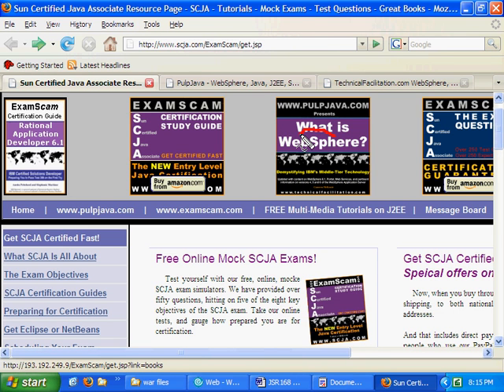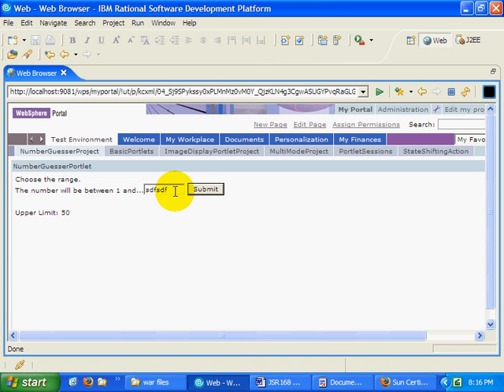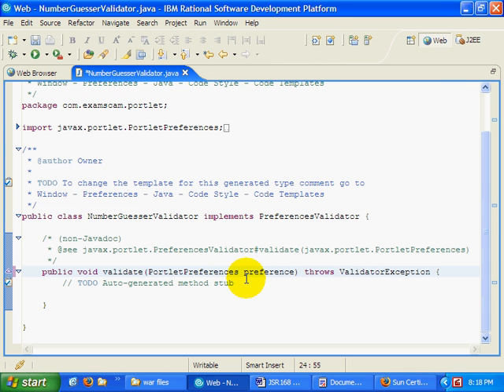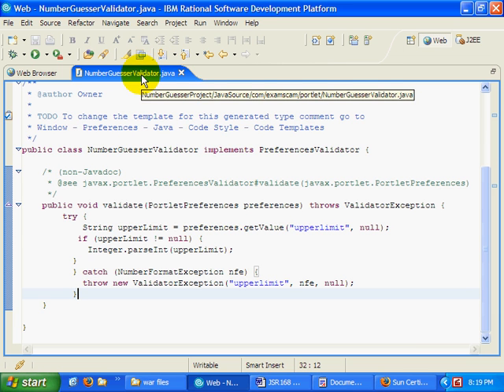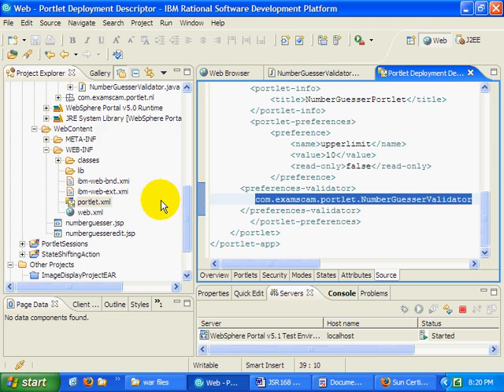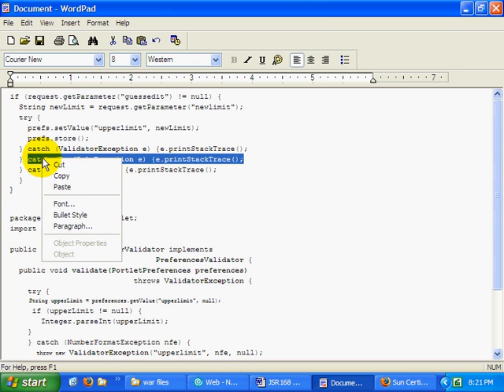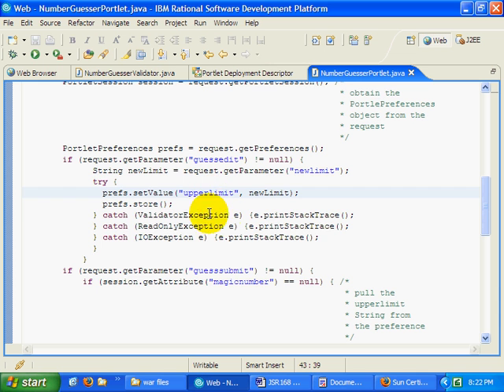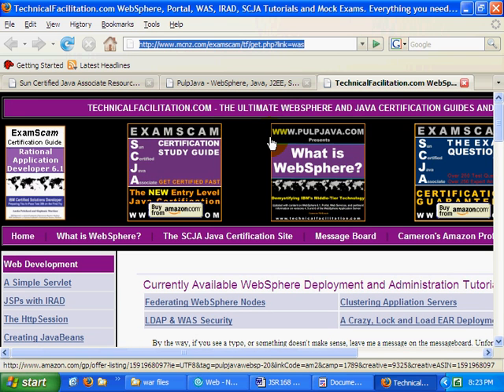Using the PreferencesValidator in a JSR168 Portlet: Tutorial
This tutorial helps you understand how to use the PreferencesValidator to validate PortletPreferences data that has been marked for update in the doEdit mothod of a JSR168 - JSR286 Portlet.

This tutorial will show you how to properly validate PortletData/PortletPreferences, and avoid any of the common mistakes that generate runtime Exceptions.